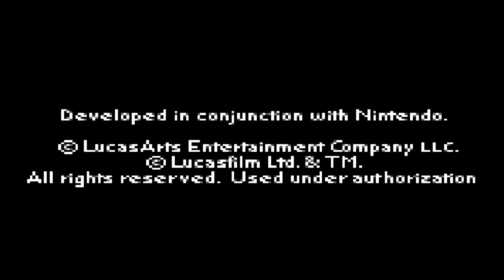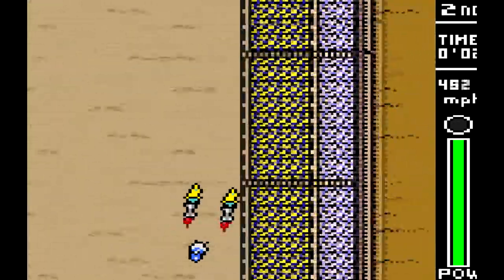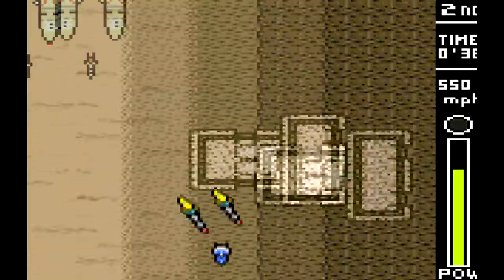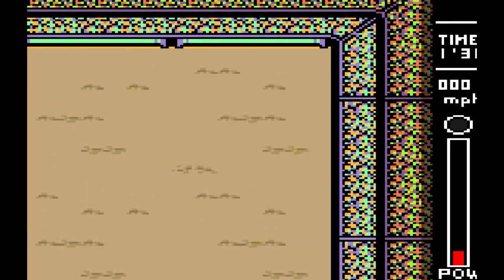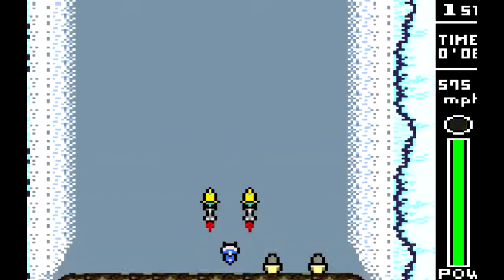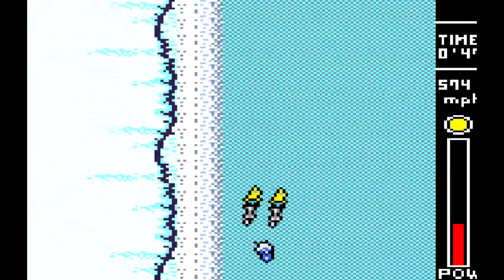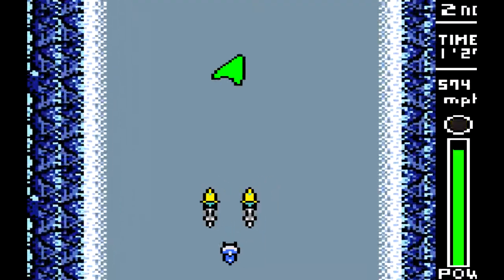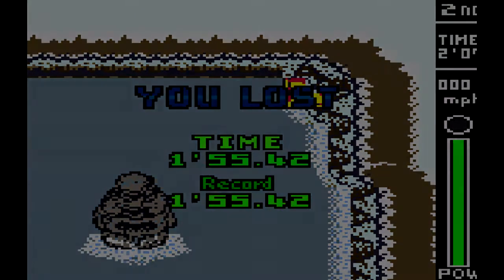Star wars Episode 1 Racer - Gameboy color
Star wars Episode 1 Racer - Gameboy color by Odd Pod

This Dan plays is of the Gameboy color game Star wars Episode 1 Racer.  the game is noteably different than the other versions of episode 1 racer. Tracks are played out like Drag Races, as in there are no laps. Players race against a track favorite, and winning will grant the player a new character to play as. In addition, at the games start only Anakin Skywalker is available. All of the racers appear, but only a handful of the planets remain. However, each planet has four different courses. Upon beating four races on one planet, players may duel Sebulba. If they win, they gain Sebulba's pod. If they lose a future race, they lose Subulba's pod until they unlock it again.

Odd pod is all about nostalgia. if you like retro toys like teenage mutant ninja turtles, ghostbusters, boglins, pokemon, mighty max,bucky o hare, he man, thundercats and all that great stuff including classic cartoons, retro games and movies too then this is the channel for you. please subscribe.